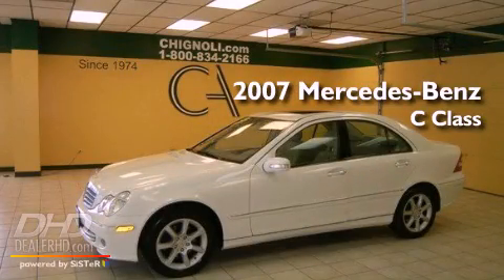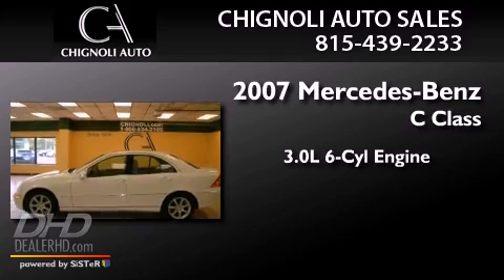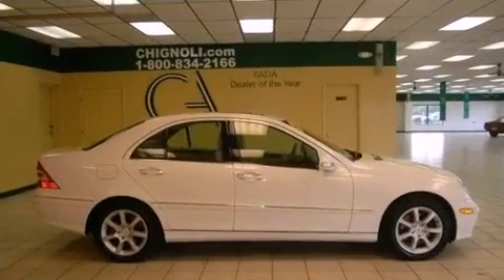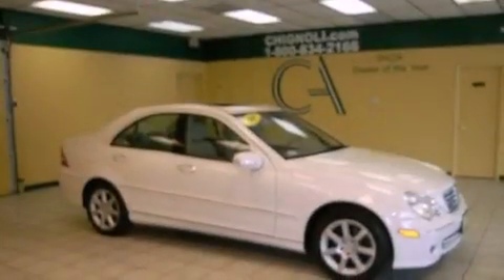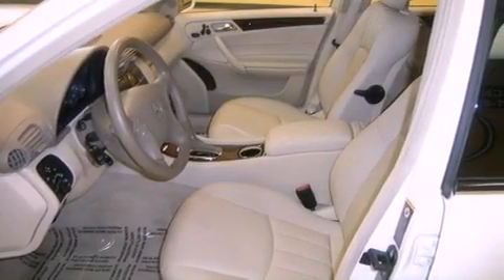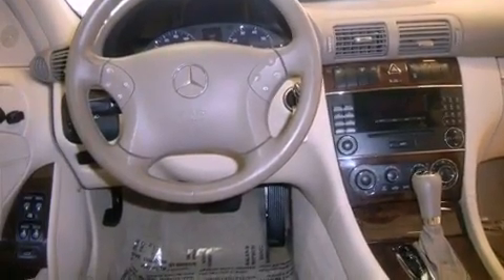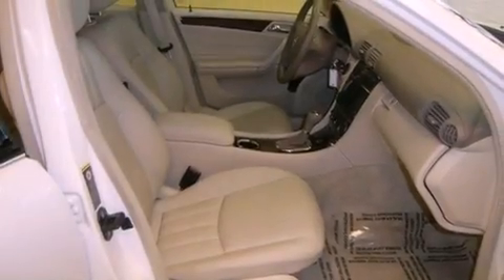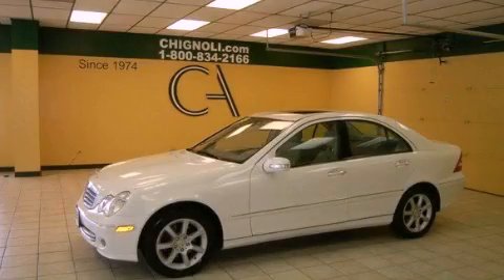2007 Mercedes-Benz 3.0L Luxury Joliet IL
Year : 2007
 Make : Mercedes-Benz
 Model : 3.0L
 Engine : 3.0L
 Trans . : Automatic
 Exterior : Arctic White
 Miles : 75,137
 Interior : Stone